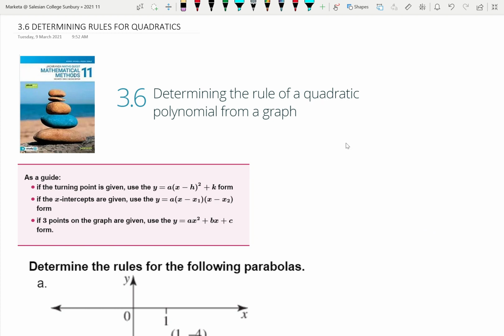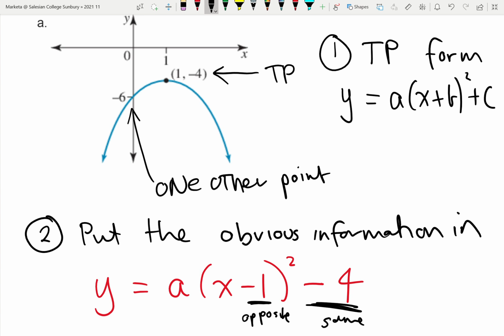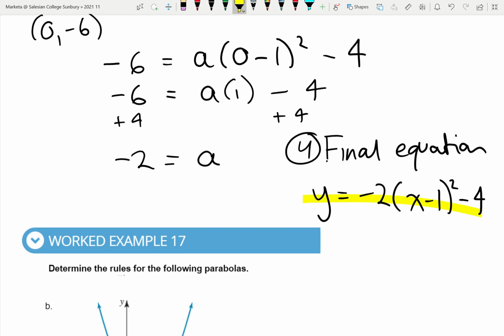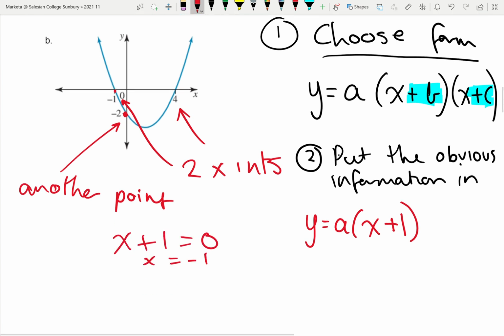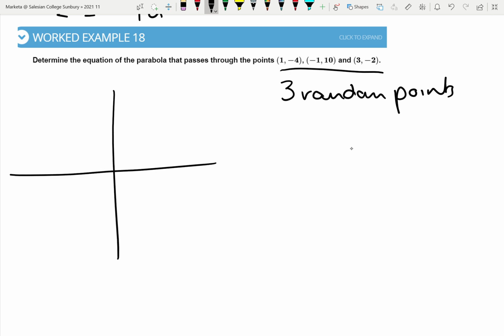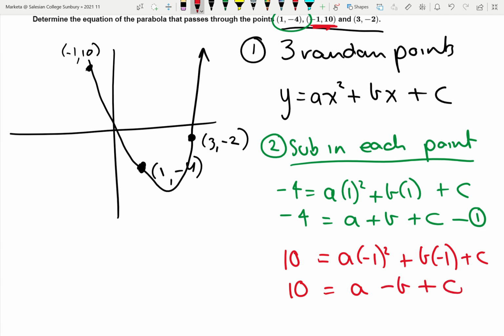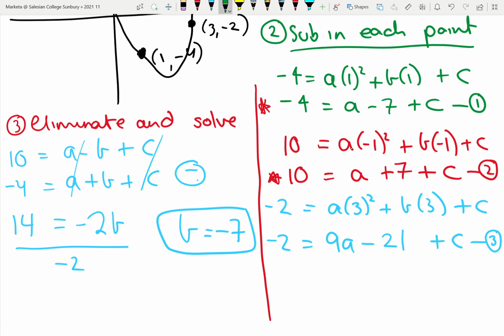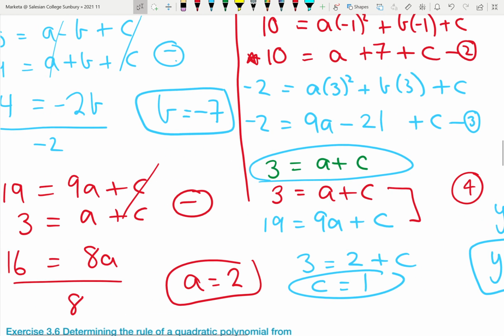3.6 YEAR ELEVEN METHODS DETERMINING THE RULE OF A QUADRATIC POLYNOMIAL FROM A GRAPH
Here are the three Jacplus examples for determining rules. We do one which is in each of the forms - turning point form, x intercept form and general three random point form